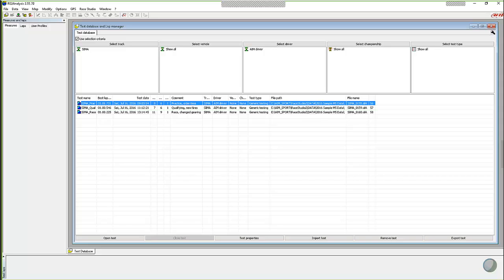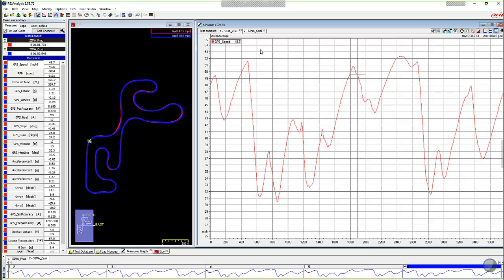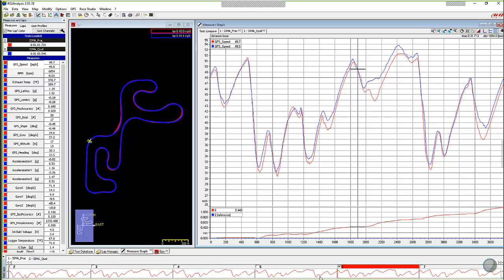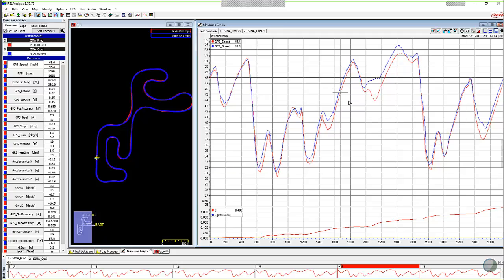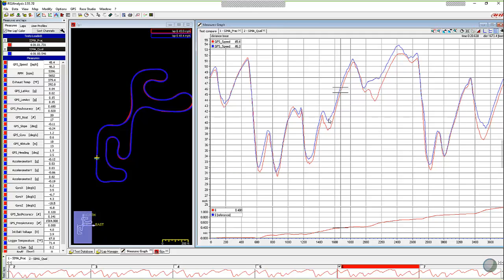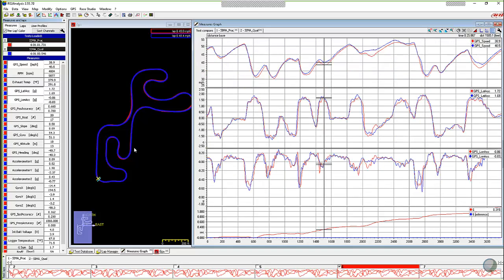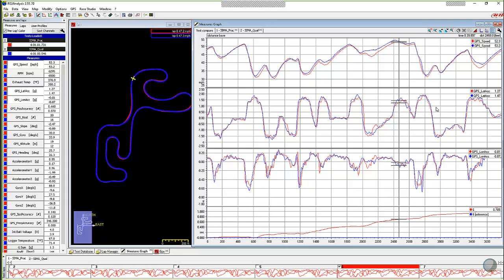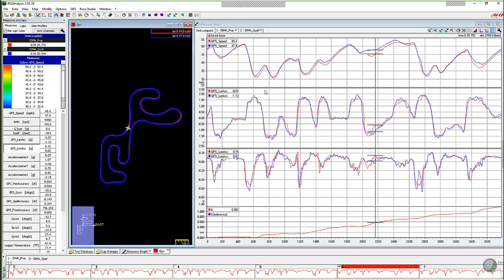Comparing Multiple Laps From Two Sessions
AiM Sports Race Studio 2 - Comparing multiple laps from two sessions, with a focus on understanding the differences in the 2 best laps from each session.